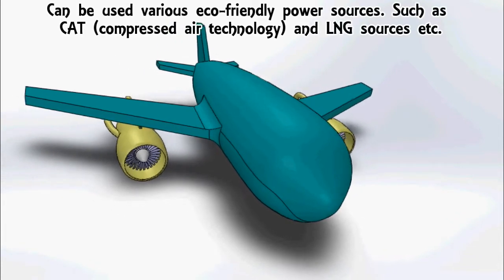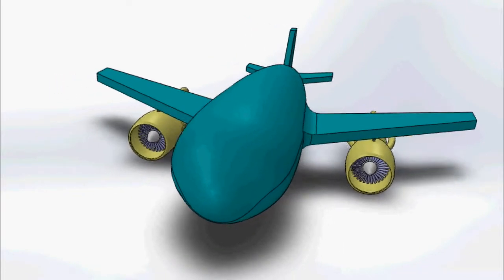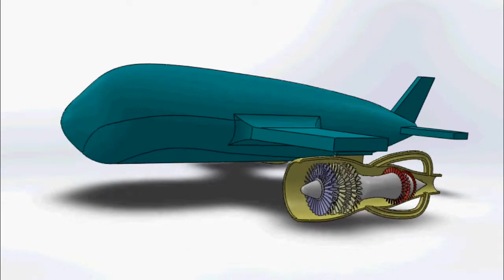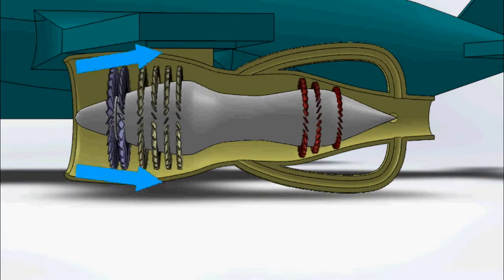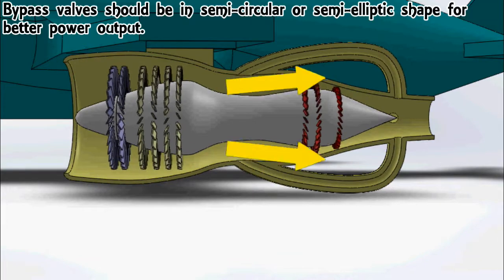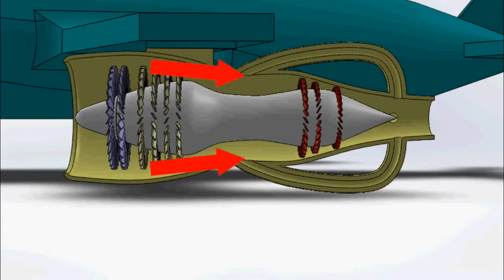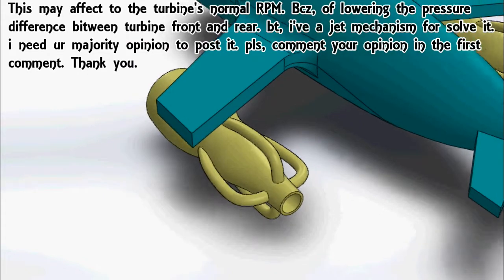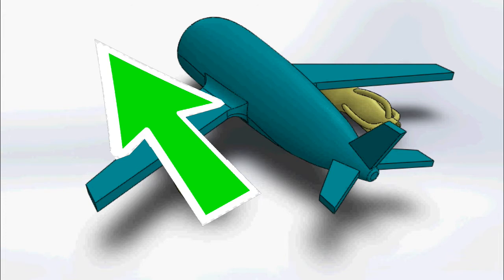New Jet Engine Technology Invention For Plasma Jet Aircrafts Most Efficient & Fast Jet Engine 2021/2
ADVANTAGES:
- Can be used elec. motors effectively for aircrafts by adding further only a compressor.
- Probably, more fuel efficient and more         thrust compared to afterburners.
- Will reduce significant amount of sound pollution and air pollution.
- Can be used for plasma jet engines, airplanes, fighter jets, helicopters, car NOS'es, rockets and drones etc.
- Can be used various eco-friendly energy sources. such as CAT (compressed air technology) and LNG sources etc.
- Probably, there are plenty of time to burn almost all the fuels and fully expand the burned air compared to normal jet engines.
- Significantly saves bird's lifes.
- Significantly reduce fuel dumping (fuel jettison) in aircrafts.
- Can be reduced air ticket costs and make more affordable to air passengers.

Hi guys,
This is my third published invention. I looking for a manufacturing company for bring this concept to the real world. If you Know any companies, please forward this video to them. Thanks in advance.

And kindly requesting, if you have noticed any disadvantages when using it in practical world or any development idea, please let me know it in the comment sections it helps me to learn something and improve the engine and also i would like to know, what you think about this technology. thanks again.

Apologizing for any English mistakes and you experienced any inconveniences while watching the video.

This is a patent pending design. Do not use for commercial purposes, right claims in any platforms without inventor's permissions.
Allowed to use purposes such as testing, criticism, teaching, educational and research.

All Praise to be GOD.
Let's make this world beautiful ❤.